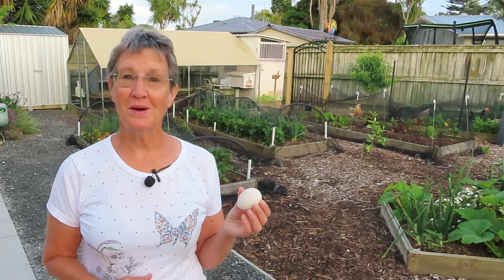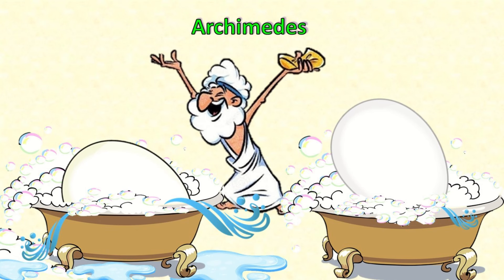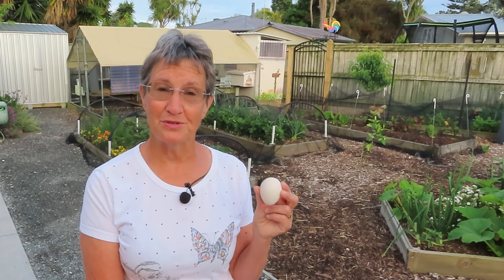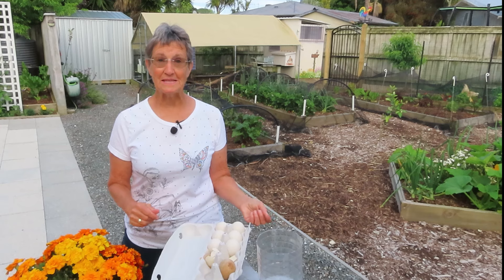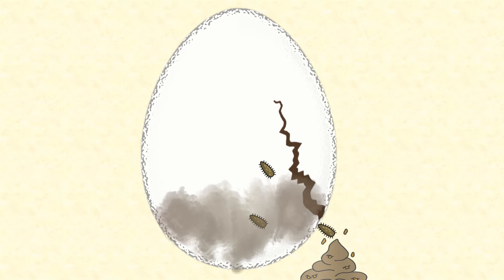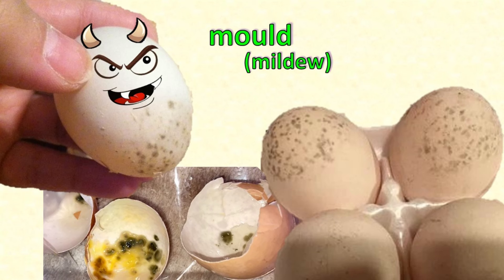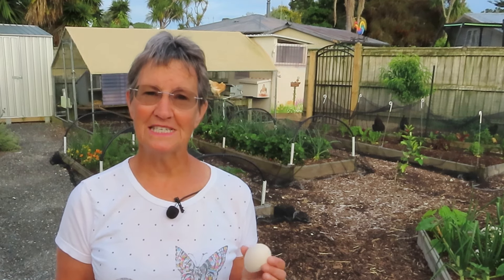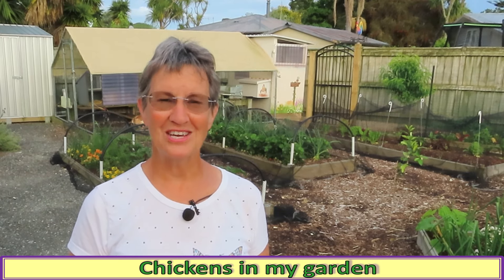Is that egg bad? How to tell (spoiler - it's not the float test)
How do you tell whether an egg is ok to eat or "bad"?
Is the Float test reliable?
What do we mean by "bad" anyway?

The float test does accurately indicate the density of the egg and how big the air bubble is, but that's not usually what we mean when we ask whether an egg is edible or bad. We usually mean has the egg gone off because it's contaminated with bacteria and going rotten.
We can get a pretty good idea from the appearance of the egg even before we open it.
But most reliable is the "Sniff test" - how does it smell? Rotten eggs have a putrid smell from hydrogen sulfide that is formed by the breaking down of the sulphur bonds of the proteins.
So if you really want to know whether an egg is rotten or bad, just use your nose - smell it.

Or if you are more interested in gardens than chickens, you can follow my garden